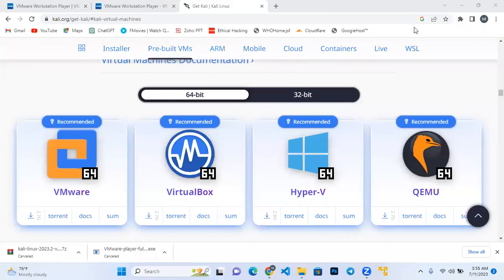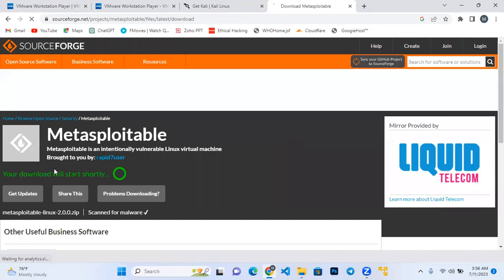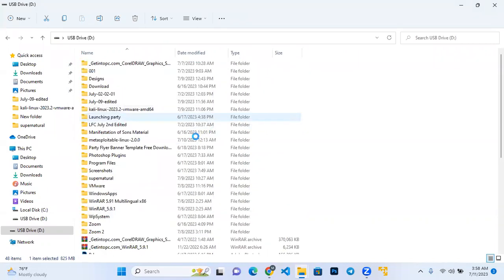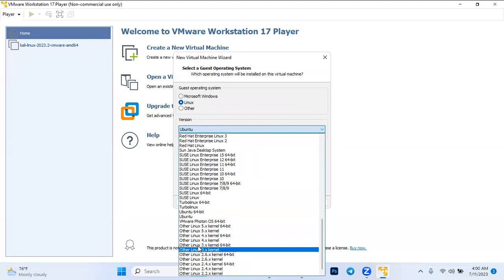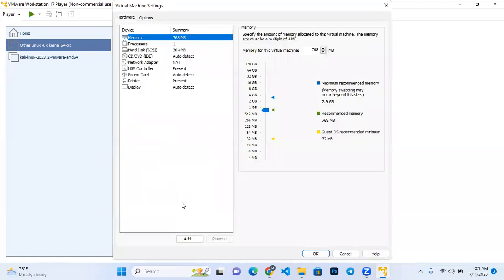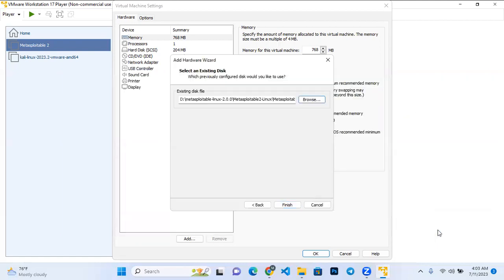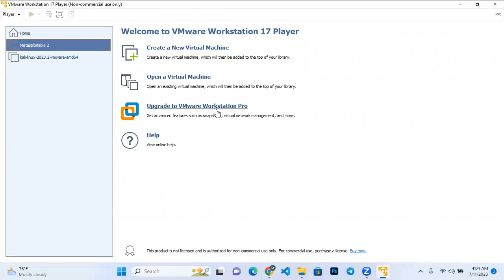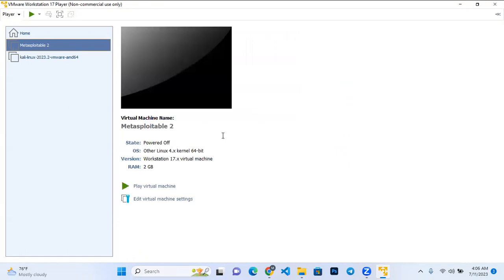Module 2 Lesson 2 - Installing Metasploitable-2 on VMWare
🔒 Dive into the world of ethical hacking with our comprehensive tutorial on installing Metasploitable-2 on VMWare! 🌐 In this step-by-step guide, we walk you through the process of setting up a virtual environment for penetration testing, allowing you to sharpen your cybersecurity skills in a controlled and secure environment.

🖥️ Whether you're a budding ethical hacker, cybersecurity enthusiast, or IT professional looking to enhance your knowledge, this tutorial provides clear and detailed instructions on how to install Metasploitable-2 on VMWare, a crucial step in creating a safe and effective testing environment.

🔧 Learn the essentials of VMWare configuration, explore the Metasploitable-2 features, and understand the importance of this intentionally vulnerable virtual machine in honing your penetration testing skills. 💡

👨‍💻 Follow along as we guide you through each setup stage, ensuring that you gain a solid foundation for ethical hacking practices.

🚀 Ready to boost your cybersecurity knowledge? Hit play now and embark on a hands-on journey to install Metasploitable-2 on VMWare. Elevate your skills and stay one step ahead in the world of ethical hacking! 🌐🔒